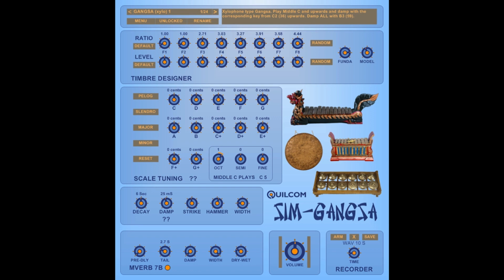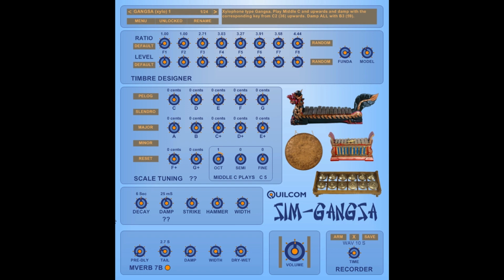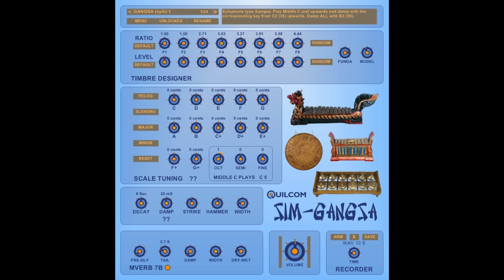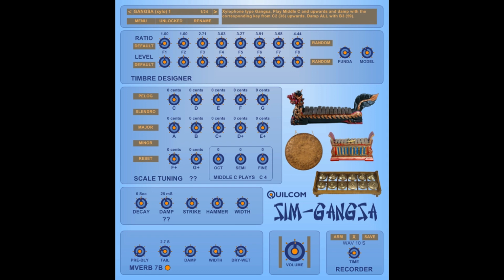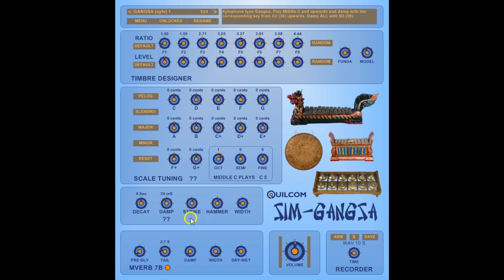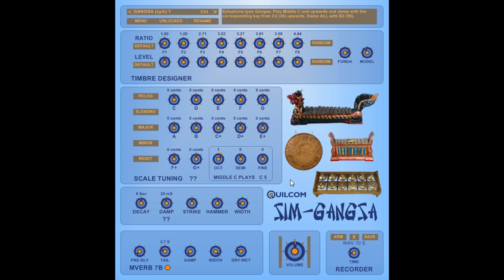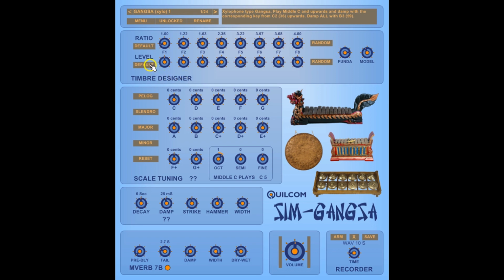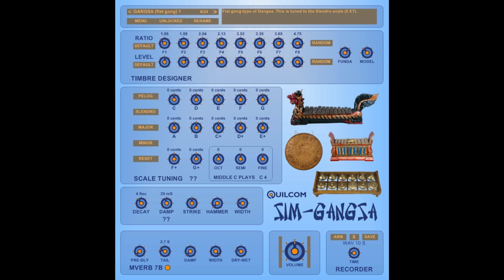Quilcom SIM-GANGSA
The Quilcom SIM-GANGSA is a plugin designed to simulate a range of metallophones found in Gamelan ensembles. It can also be used to create a range of “imagined” sounds since it’s a synthesiser and not a sampler.
in the Quilcom section. To find a particular plugin, click on the Quilcom tab and do CNTRL-F to open a search dialogue and type in the name, e.g. SIM-GANGSA. Newest plugins are at the bottom of the list. Click on the picture to download the zip which includes 32 and 64 bit plugins and a 32 bit one for XP users. Windows only (sorry!).

Update: Following a request from Zephram I’ve made an additional version which offers a 1 octave chromatic scale starting at middle C. You can get it from the same place if you need it.